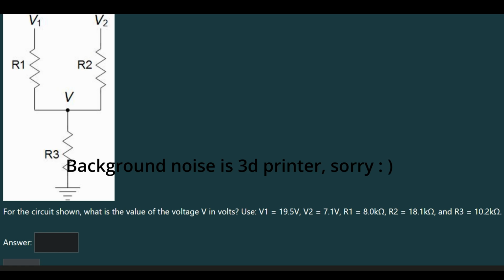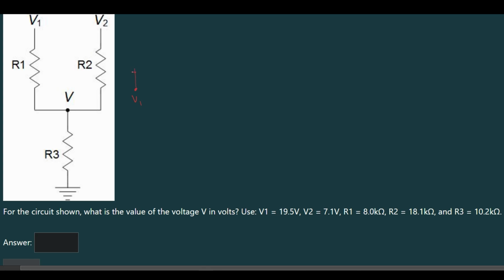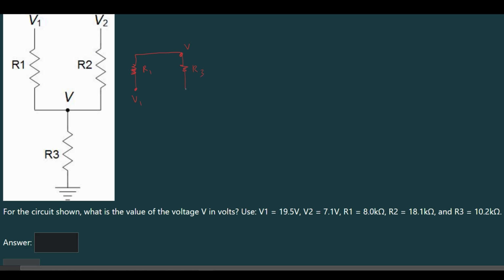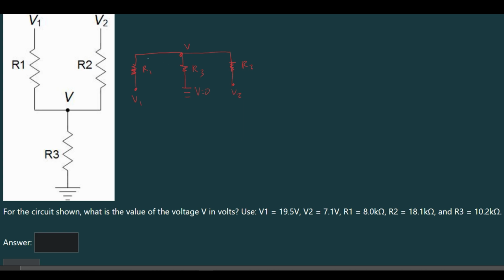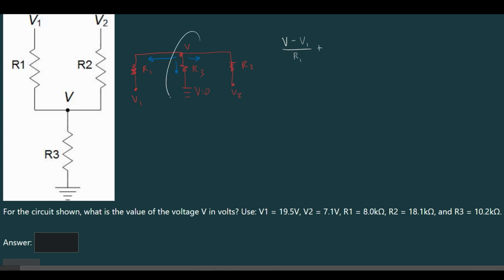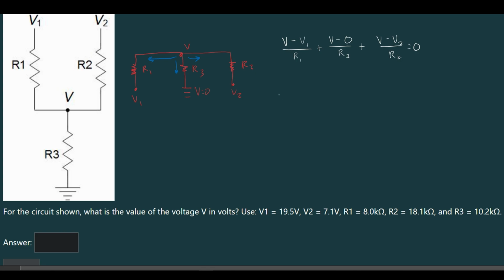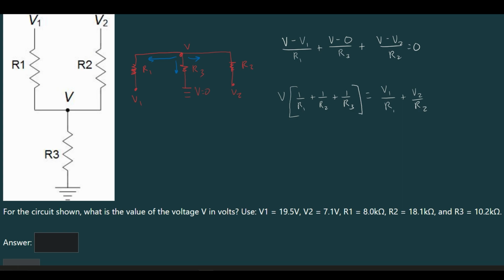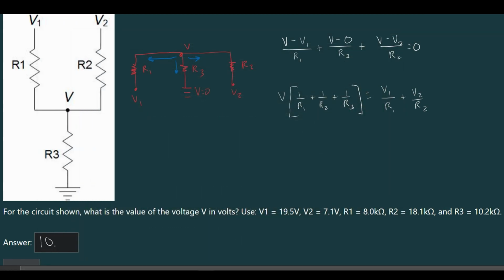Electronics I: REVIEW: For the circuit shown, what is the value of the voltage V in volts? Use: ...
Question:
For the circuit shown, what is the value of the voltage V in volts? Use: V1 = 19.5V, V2 = 7.1V, R1 = 8.0kΩ, R2 = 18.1kΩ, and R3 = 10.2kΩ.